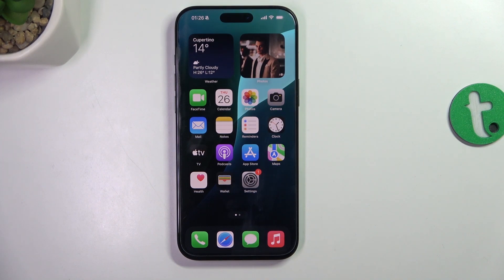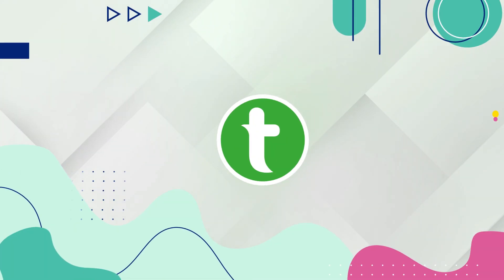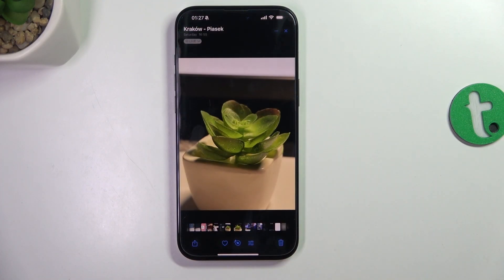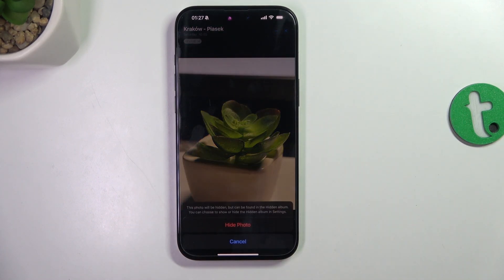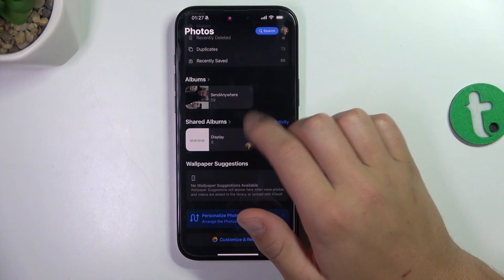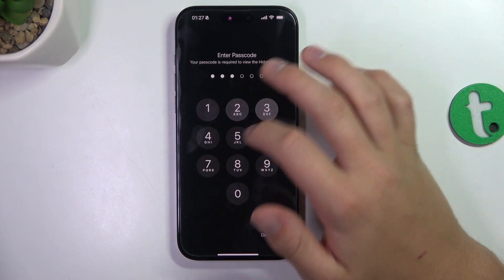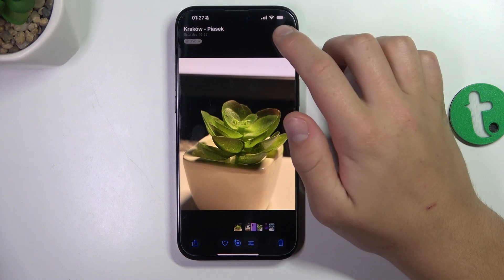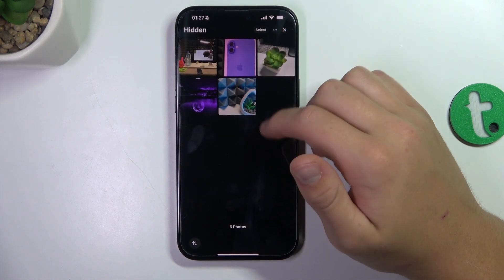How to Hide Photos in Gallery on iPhone 16 Pro Max? - Keep Photos Private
Hi! In this tutorial you'll learn how to hide photos in gallery on your iPhone 16 Pro Max. Following these simple steps will allow you to keep certain photos private and locked with Face ID.

How to hide photos in iPhone 16 Pro Max? How to keep photos private on iPhone 16 Pro Max? How to lock photos on iPhone 16 Pro Max? How to lock photos with Face ID on iPhone 16 Pro Max? How to move photos to hidden folder on iPhone 16 Pro Max? How to make photos hidden on iPhone 16 Pro Max? How to make photos private on iPhone 16 Pro Max?